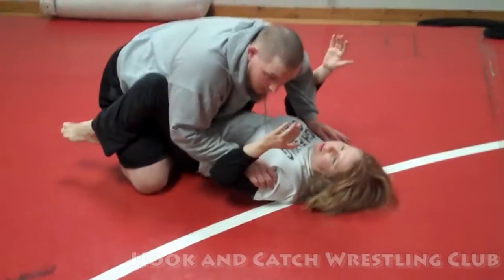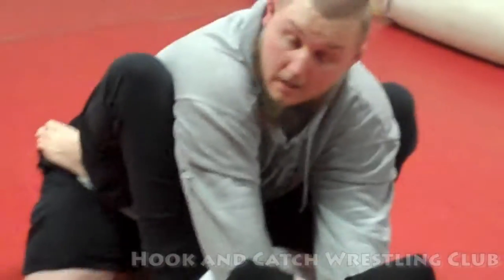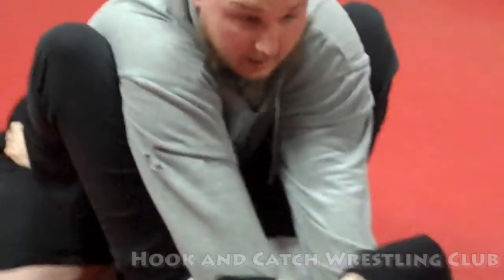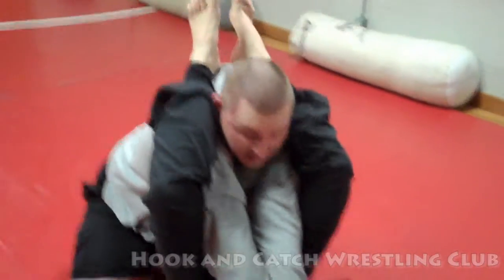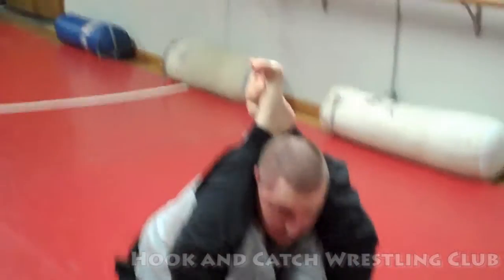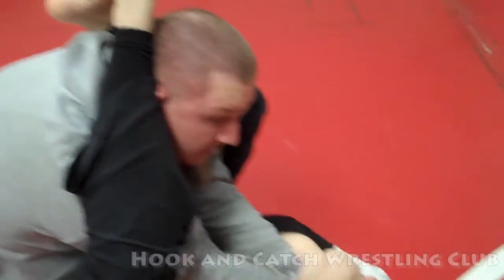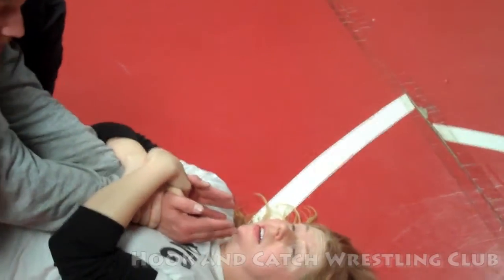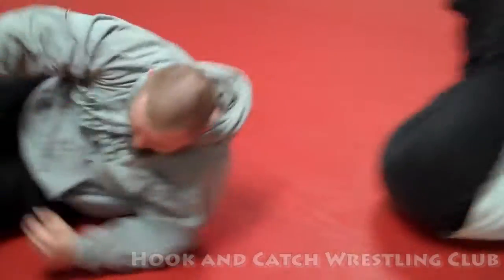Double Arm Bar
For Women's Wrestling Week, female grappler and pro fighter Sybil Starr does a double arm bar from the guard position.